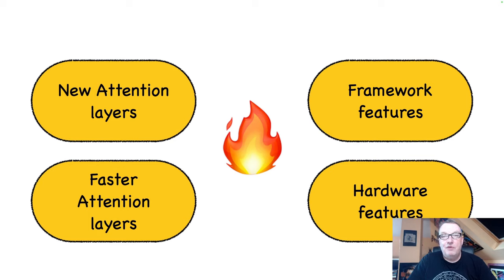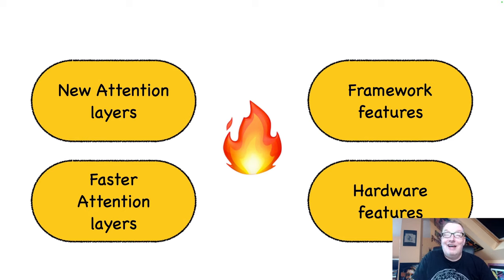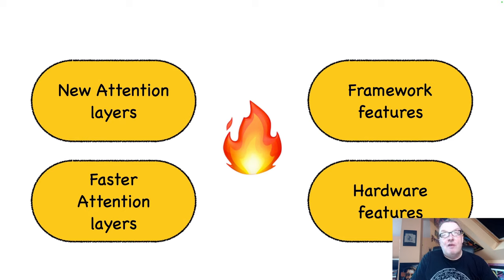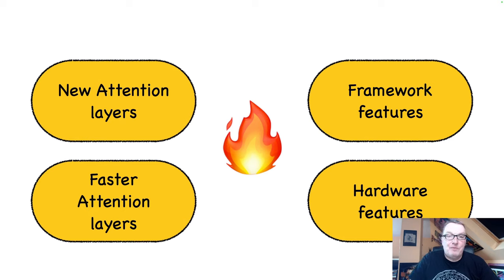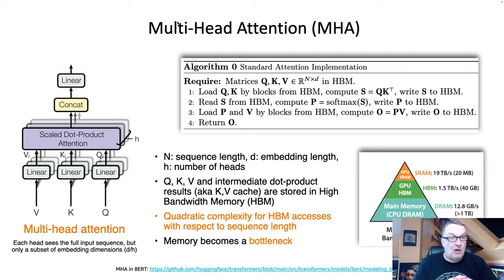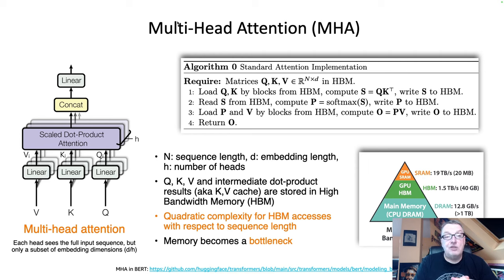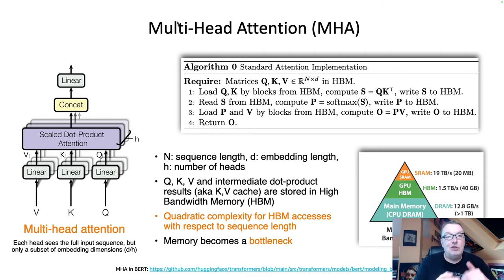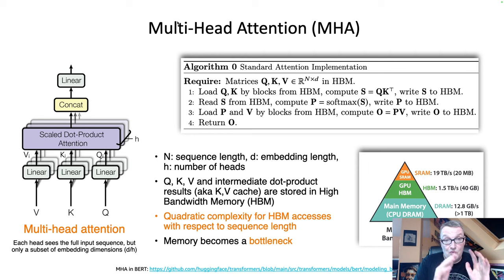Deep dive - Better Attention layers for Transformer models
The self-attention mechanism is at the core of transformer models. As amazing as it is, it requires a significant amount of computing and memory bandwidth, leading to scalability issues as models get more complex and context length increases.

In this video, we'll quickly review the computation involved in the self-attention mechanism and its multi-head variant. Then, we'll discuss newer attention implementations focused on compute and memory optimizations, namely Multi-Query Attention, Group-Query Attention, Sliding Window Attention, Flash Attention v1 and v2, and Paged Attention.

00:00 Introduction
03:00 Self-attention
07:20 Multi-Head Attention (MHA)
12:32 Multi-Query Attention (MQA)
18:45 Group-Query Attention (GQA)
22:47 Sliding Window Attention (SWA)
26:17 Flash Attention
31:28 Flash Attention v2
34:36 Paged Attention
39:00 The Hugging Face LLM performance leaderboard